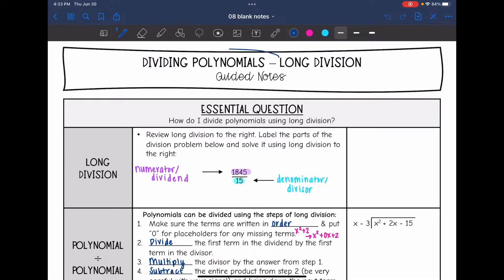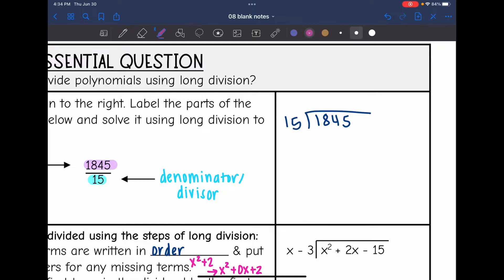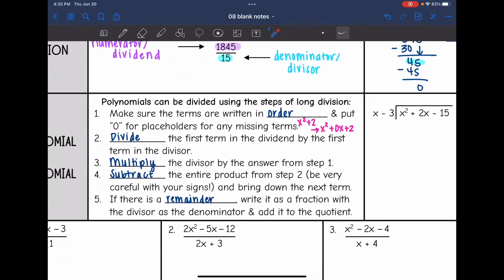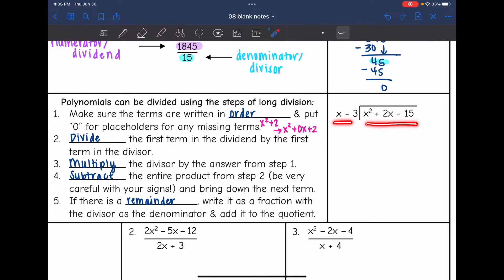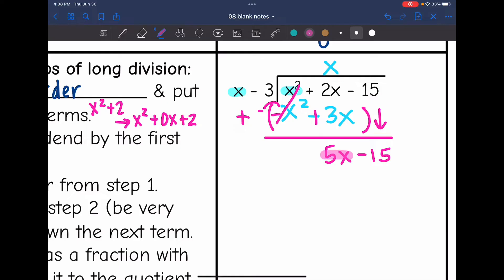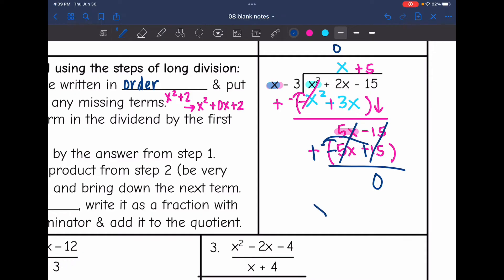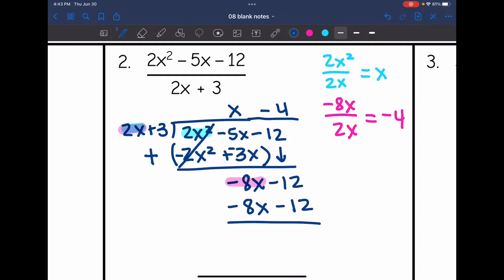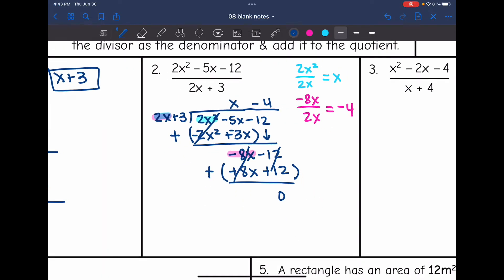Polynomial Long Division | Algebra 1 Lesson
Join me as I show you how to divide a polynomial by a polynomial using long division.

You can find the handout used on my Teachers Pay Teachers store